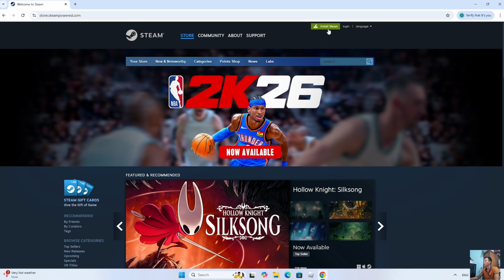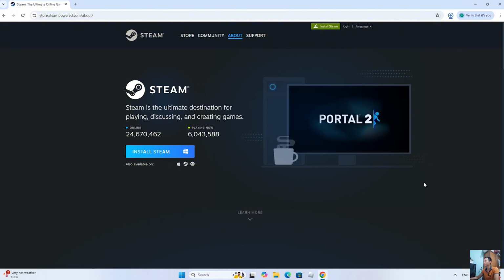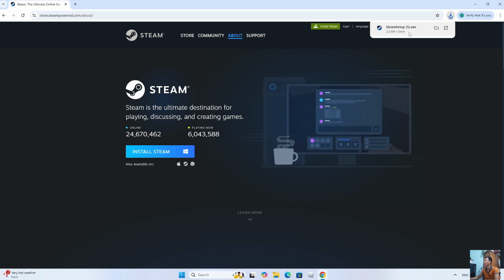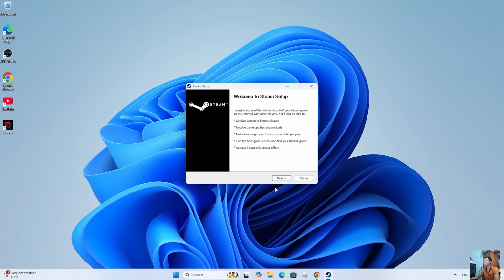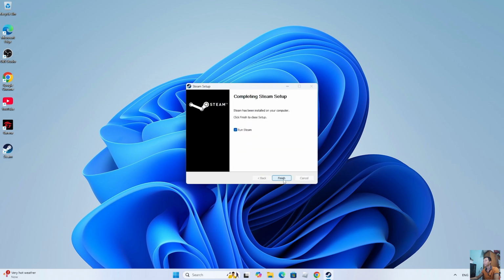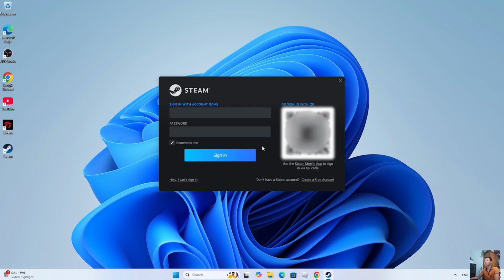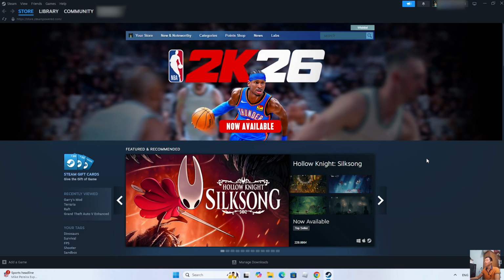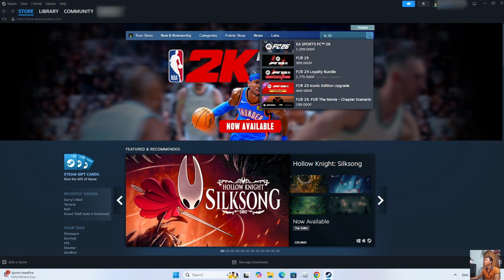How to Download and Install EA FC 26 on PC or Laptop – Step-by-Step Guide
Learn how to download and install EA FC 26 on your PC or laptop, with a detailed step-by-step guide that helps everyone easily set up, install, and enjoy a smooth EA FC 26 gaming experience on their computer, compatible with both Windows 10 and Windows 11.